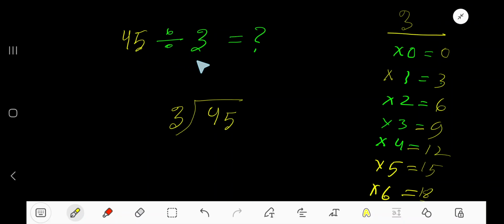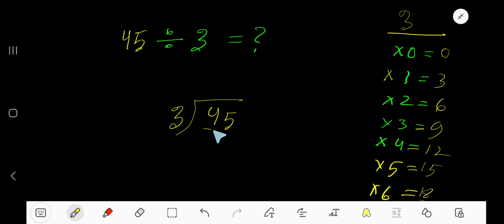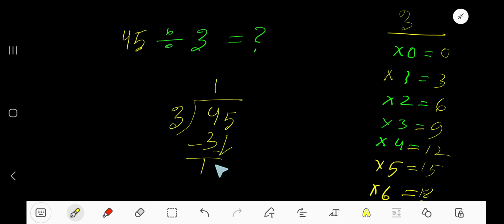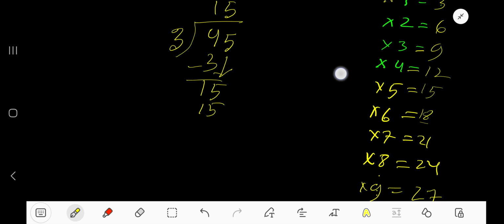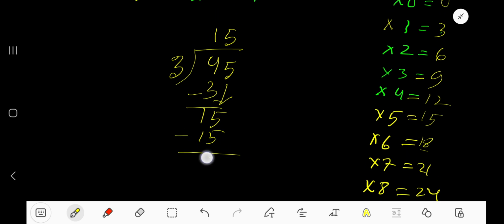45 Divided by 3||How do you divide 45 by 3 step by step?